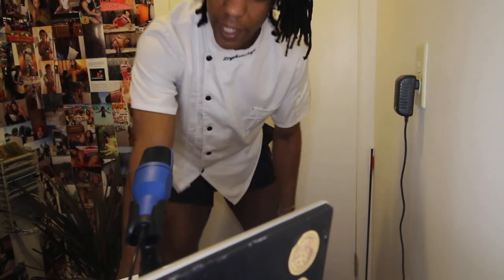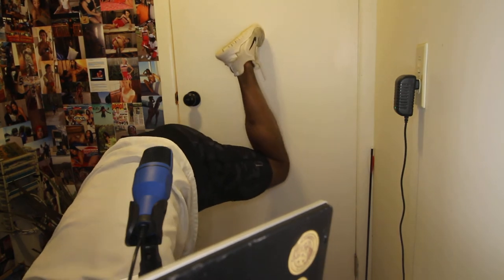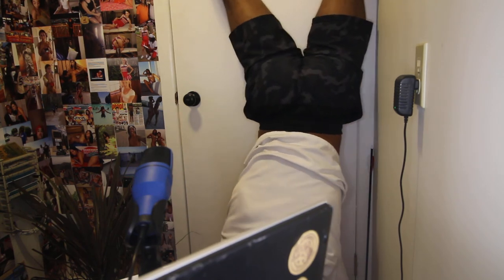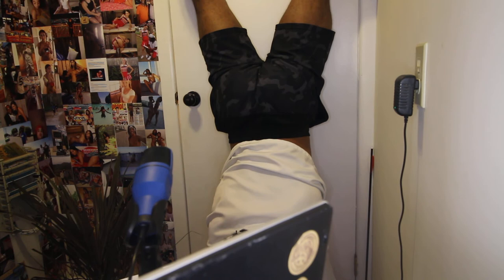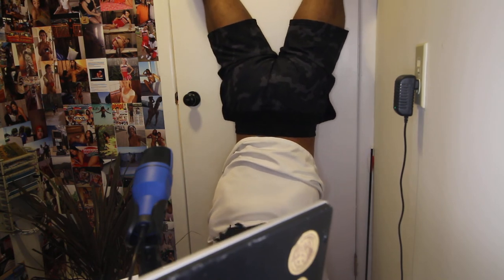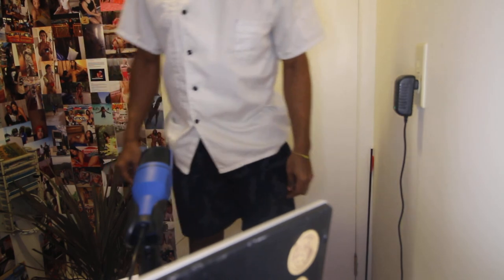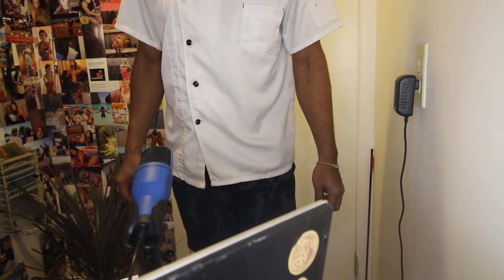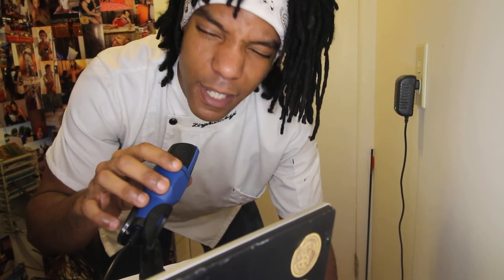"no weight loss but more high energy" Rad140 day 14/50 progress testosterone peds before and after